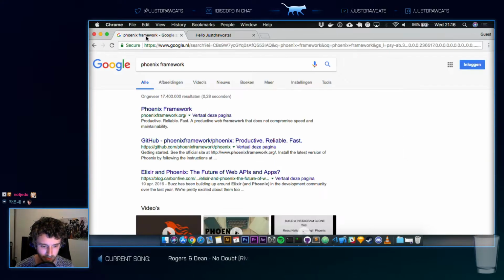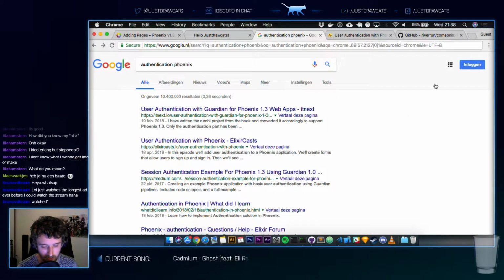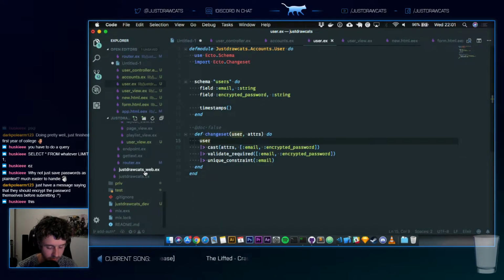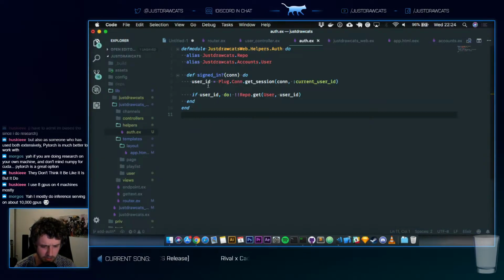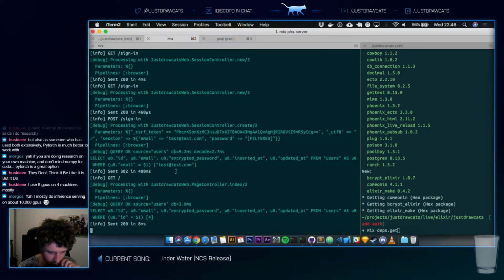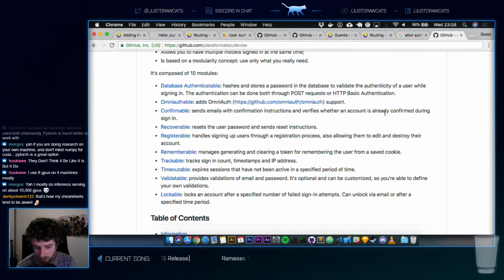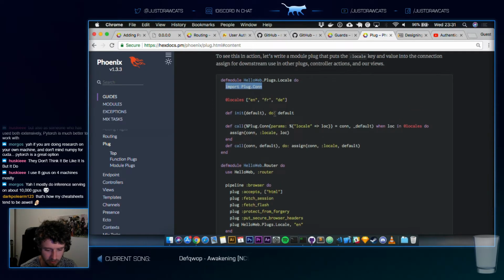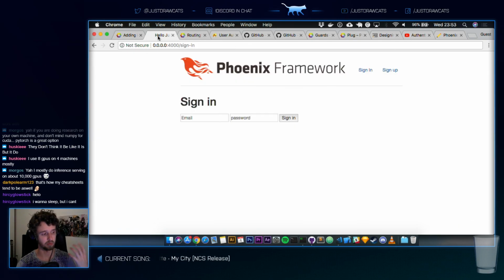Learning: Elixir (Phoenix Framework) - Part 3 - Programming Stream - 04-07-2018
Going over authentication with Phoenix (Elixir). There's quite a lot of ways to do it and to do it right, but it's interesting how it's explained and it definitely gave me some knowledge on how to approach this.

This video contains:
- Phoenix authentication
- Phoenix without guardian
- Elixir basics
- Phoenix basics
- Ruby on Rails to Phoenix
- Phoenix getting started
- Phoenix beginner
- Elixir beginner